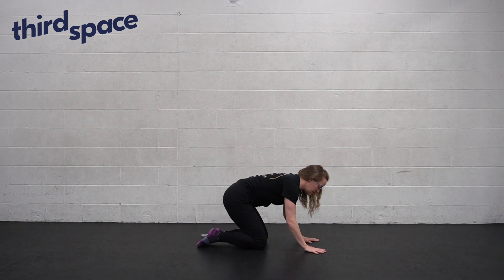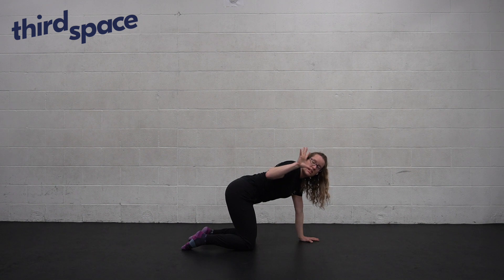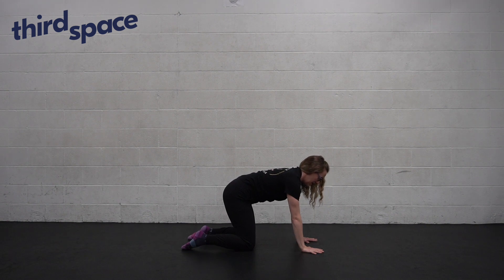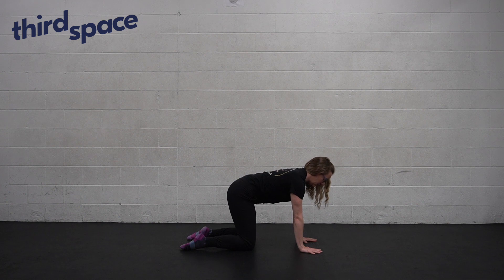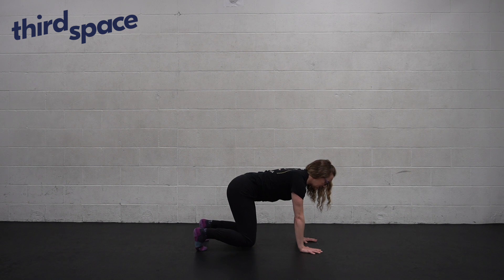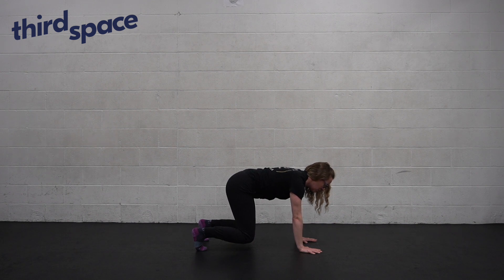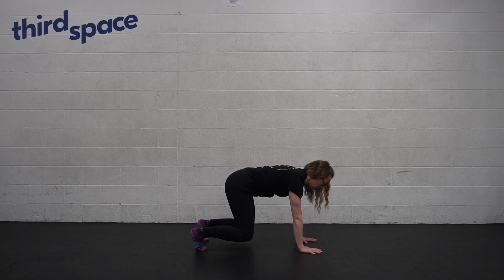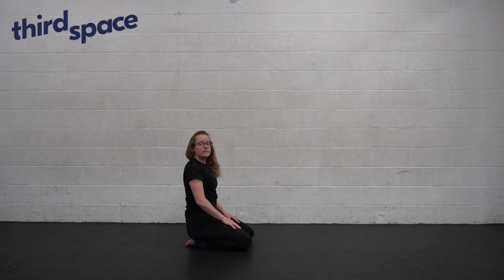How to do Bear Pose | THIRD SPACE SHORTS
Follow along with this video to learn how to effectively do Bear Pose, an exercise that helps to build core stability and upper body strength.

Interested in more videos like this?
→ Head over to our channel for 60+ focused movement videos

Keen on an in person experience to explore these movements, and more?
→ Visit us in person at Third Space Movement, Victoria, British Columbia, Canada

721 Kings Road
Victoria, BC
V8T 1W4
Canada